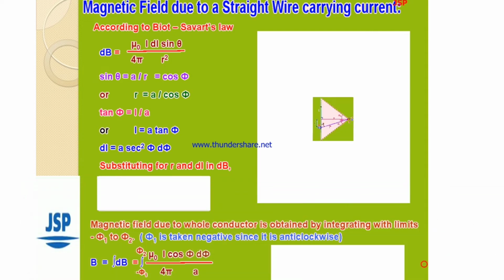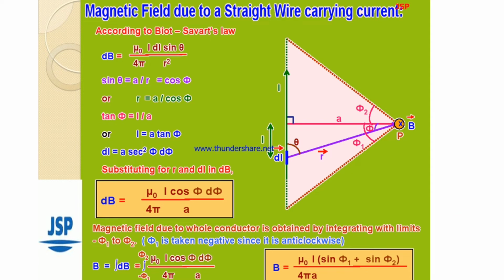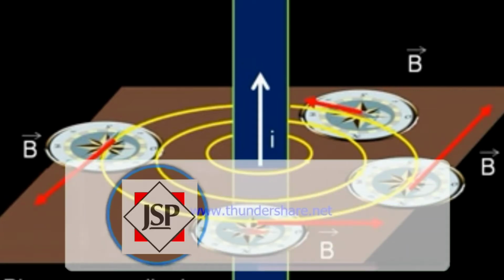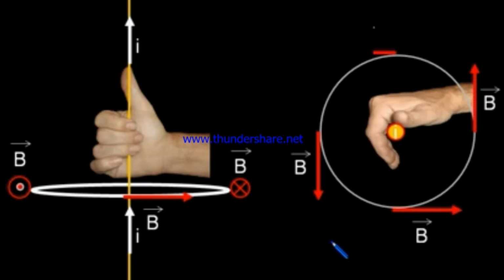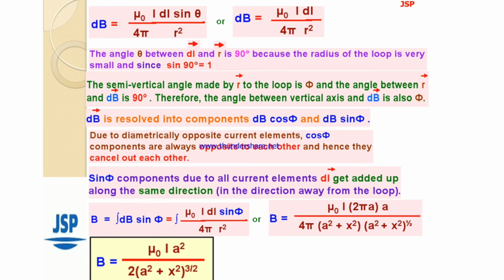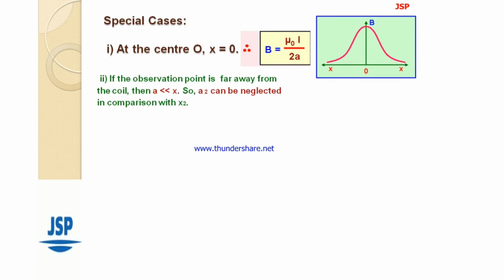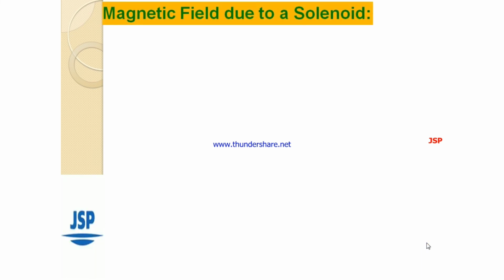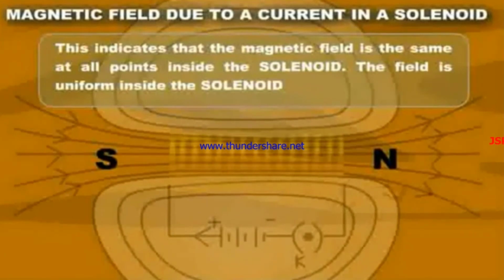Magnetic field due to straight conductor and circular loop and solenoid NEET&JEE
Magnetic field due to straight conductor and circular loop and solenoid